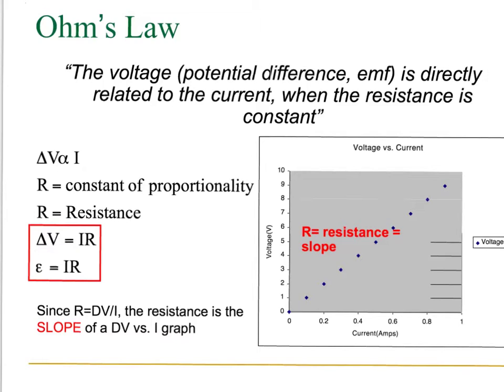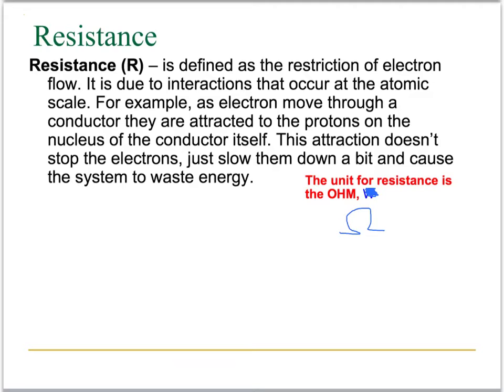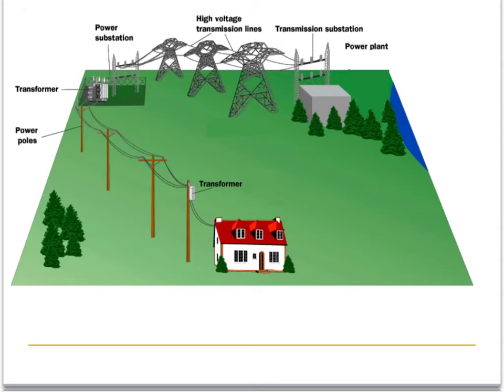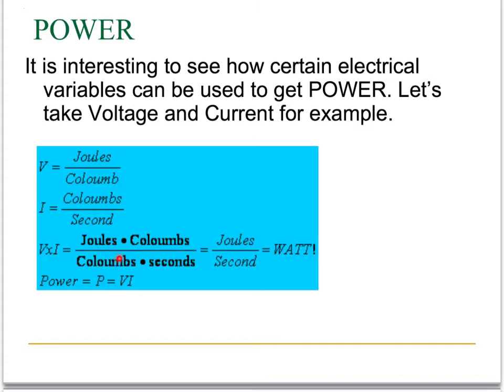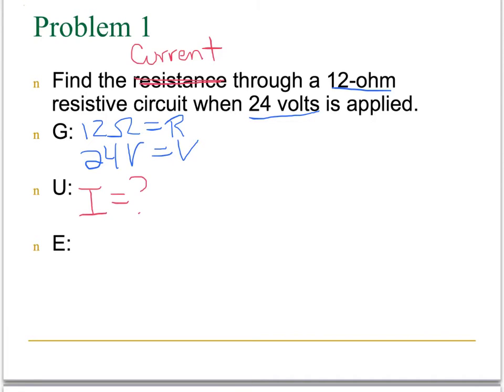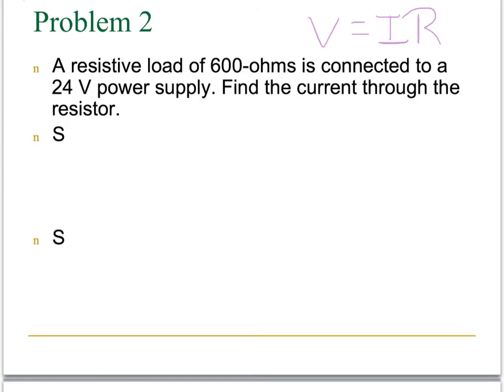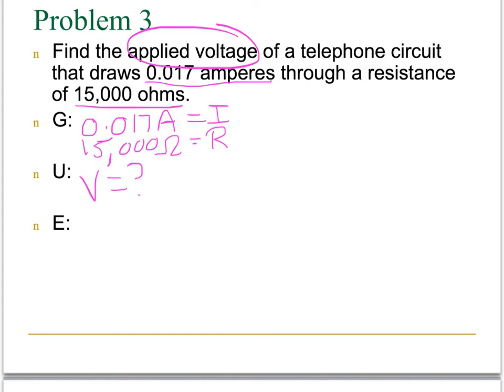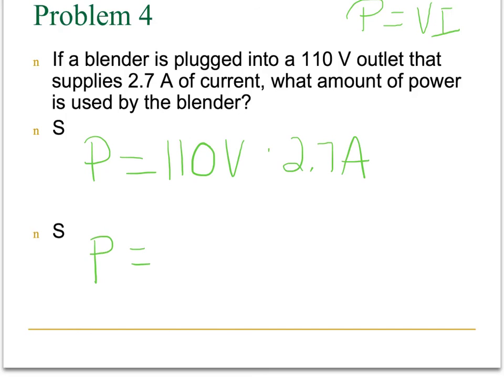Ohms law and power by Orcutt